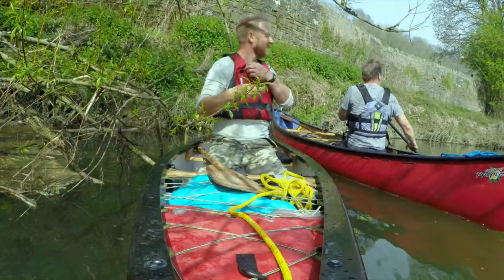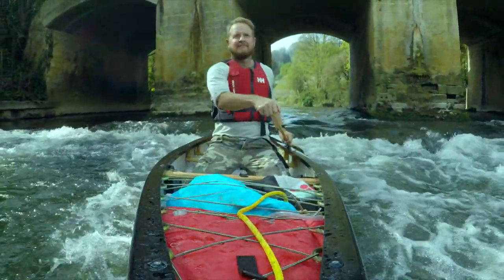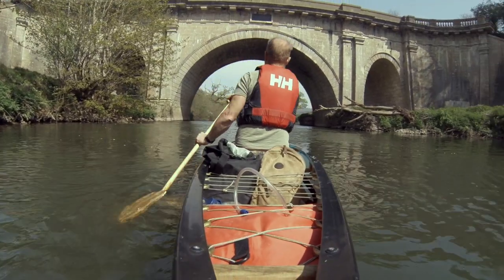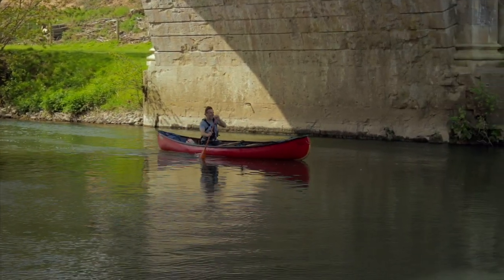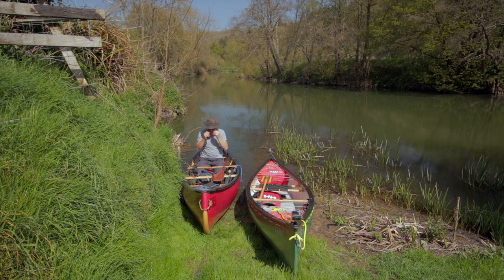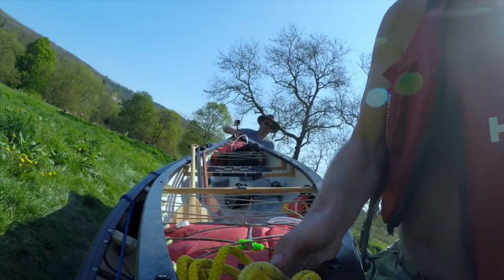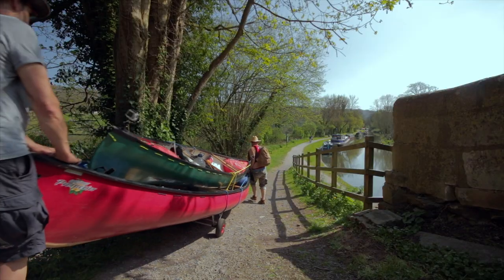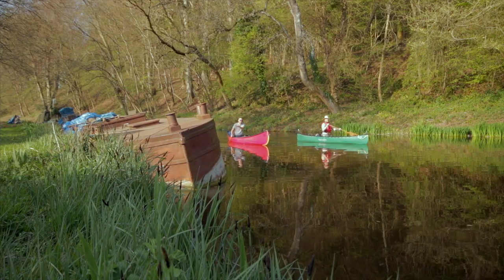Canoe day trip, River Avon and Kennet & Avon canal, Somerset, UK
Canoe day trip on the River Avon and Kennet & Avon canal near Bath, Somerset, UK.
An easy five mile loop that starts at the bridge at Limpley Stoke going downstream on the river Avon passing below Dundas Aqueduct before a short portage at Warleigh Weir up to the Kennet & Avon canal above. An easy paddle back up the canal passes over the Aqueduct that you paddle under on the river section earlier in the day.

Adventure Darling by Gillicuddy.

By By River by Lobo Loco

Voiceover recording by David Oliver.